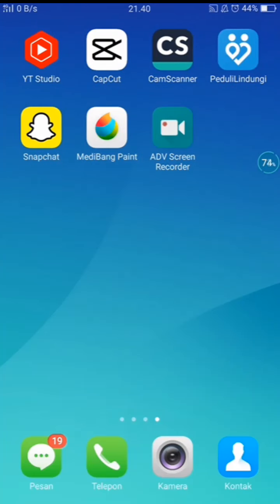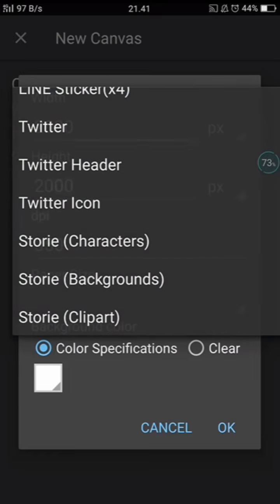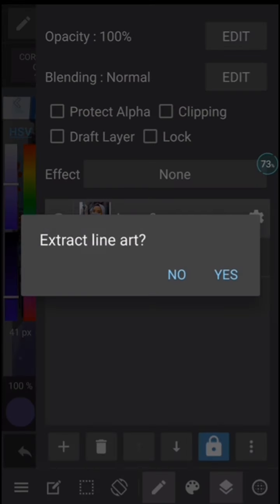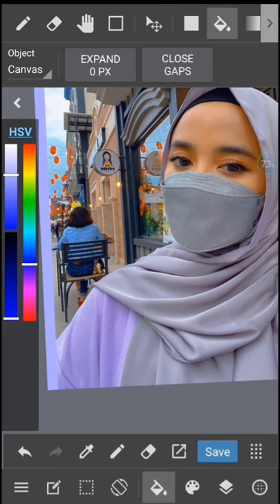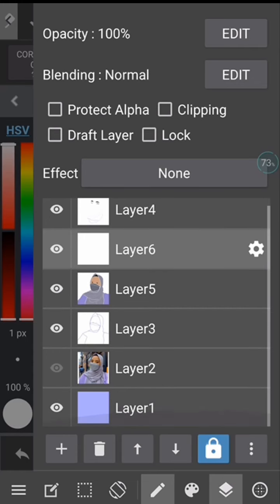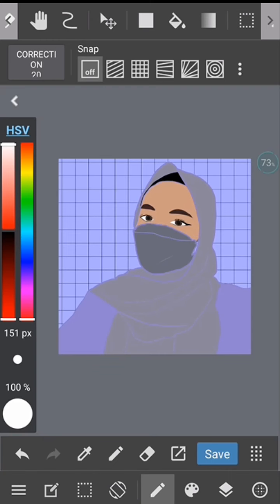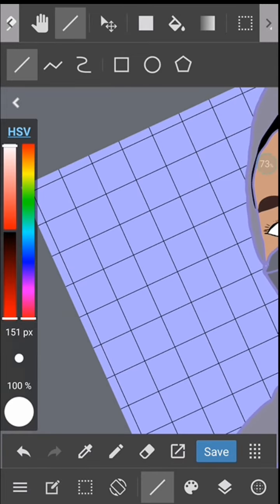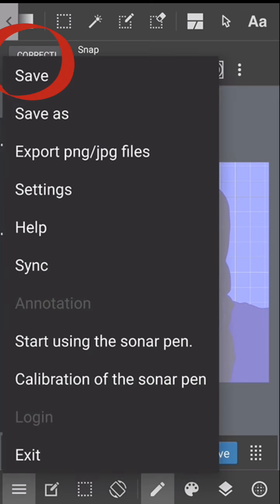HOW TO MAKE PHOTOS INTO ANIMATION WITH MEDIBANGPAINT || PUTRI AMELIA RAMDANI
Name : Putri Amelia Ramdani
Class  : XII MIPA 3

How to make photos into animation with MedibangPaint :

1. Open the medibang paint app
2. Select New Canvas, and enter the paper size you want, then click Create.
3. Then add a layer, click select image and select your photo which will later be converted into a cartoon, the size of the photo can be adjusted.
4. To color the background, click the eye-like mark on layer 2, then click this and select the background color according to the desired color. Then, click the sign like an eye, reactivate the second layer.
5. After that, add a layer, by clicking the color layer.
6. After that, choose a pen that matches the characteristics of your drawing. Click the guide lines so that the sketch of the image is neat. Then shape the clothes line, face, hair, very carefully.
7. If you have, color the sketch by clicking add layer and clicking color layer. Each coloring part must be a different layer.
8. Then if you want to change the background to a square. click layer one then click the pen mark and select the grid. the color of the grid can be adjusted.
9. To give a name click this and type a name, just adjust the text size.
10. To save to the gallery click here then select the format you want and to save the medibangpaint gallery click this.